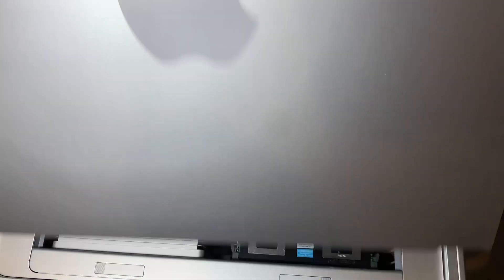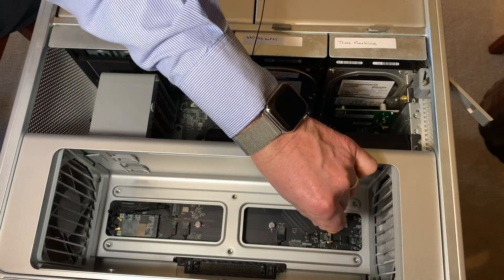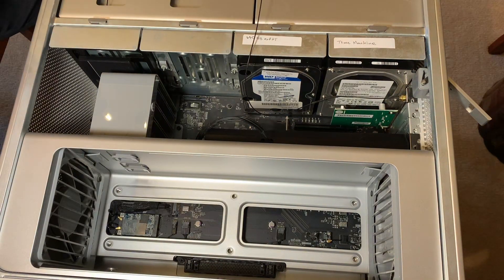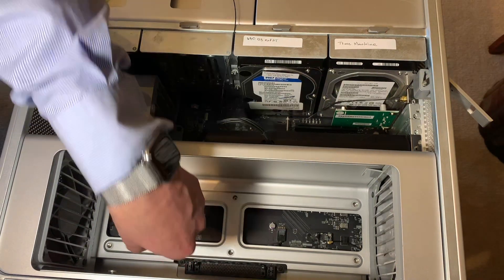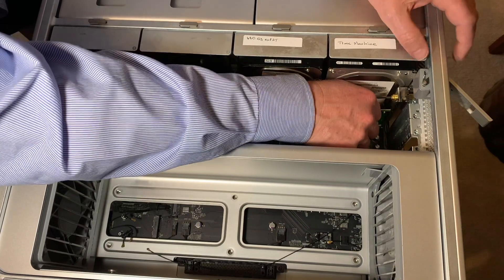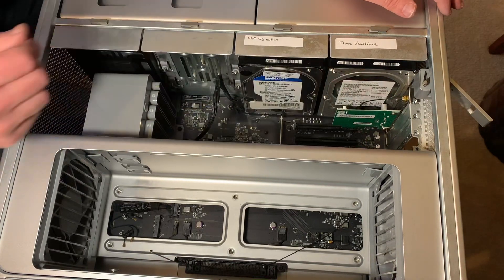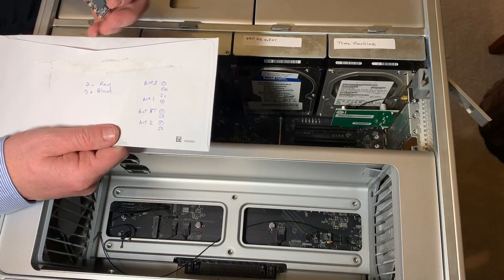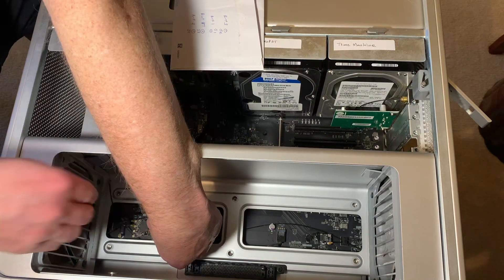Mac Pro WiFi Bluetooth Upgrade 2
Second part.  Installing the parts into a 2009 4,1 Mac Pro